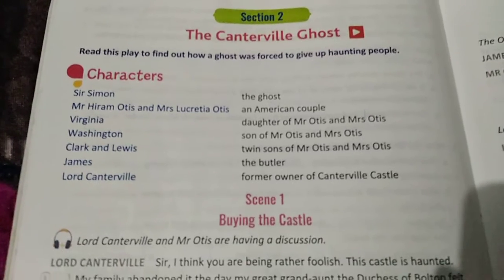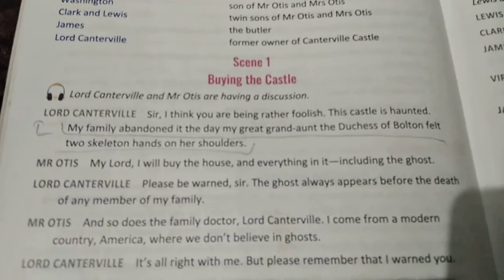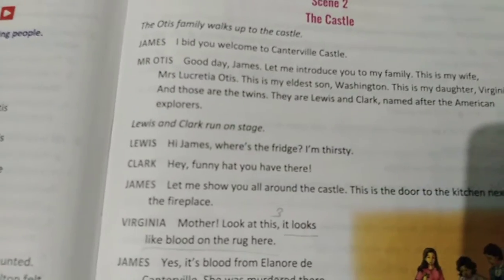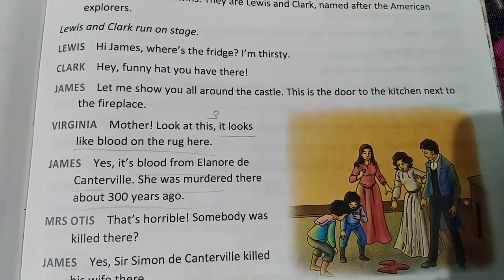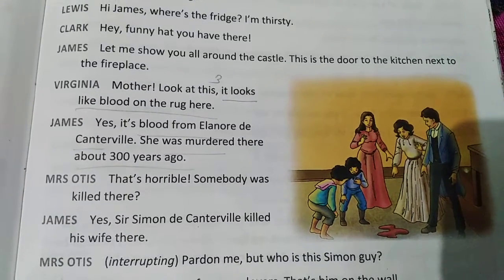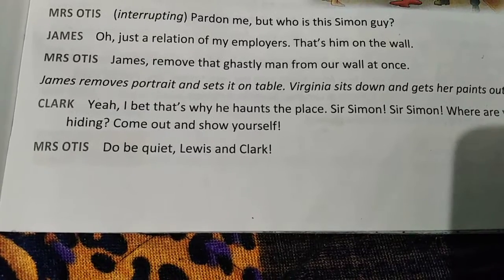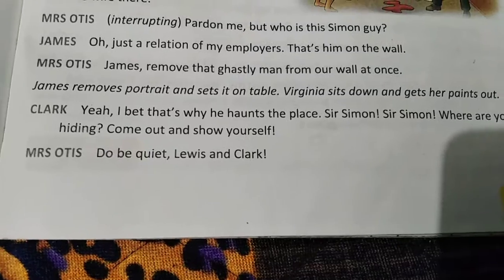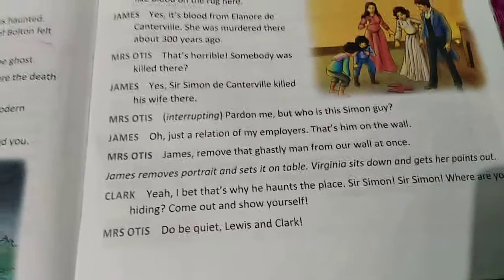Pathways ||class.6 ||Sec.2 ||Unit.6 ||Part.1 ||Explanation